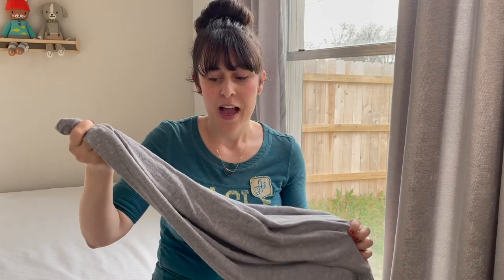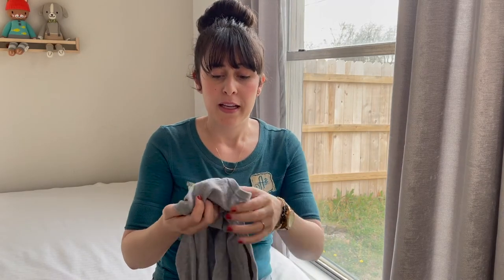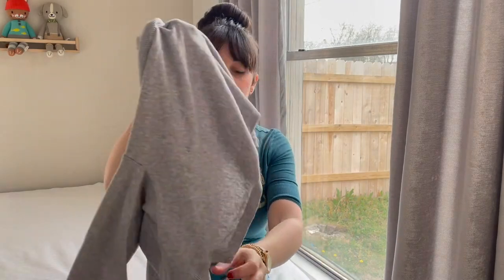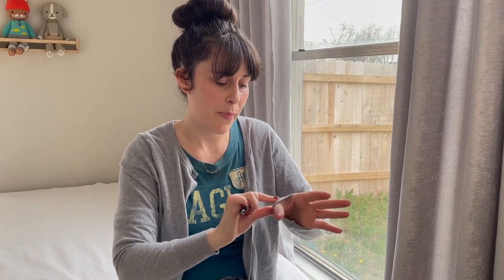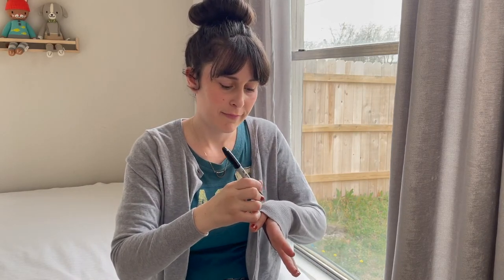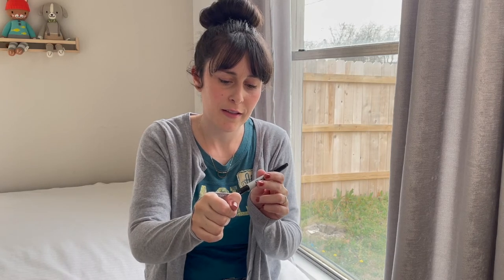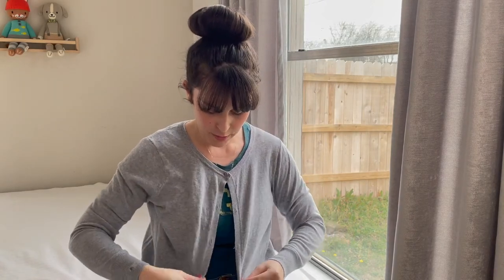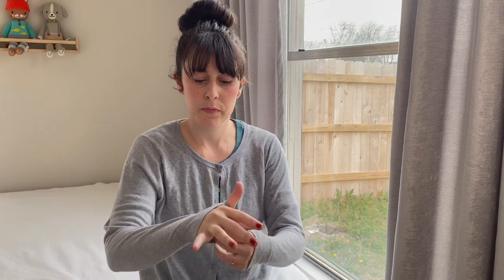Cardigan Hack: How To Create The Perfect Bedsharing Top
I used to think safe bedsharing meant I had to shiver through the night in a 60° room without a blanket. 🥶

I started enjoying my nights a lot more after I learned that it is possible to keep your baby safe and stay warm as you bedshare.

📣 The most important component to your nightly cosleeping outfit is what you wear on top.

(It is only safe to use a blanket on the lower half of your body.)

I recommend sleeping in a long-sleeved cardigan that buttons up in the front. Pick one that has sleeves long enough to cover part of your hands. Since you will be keeping your room temperature cool for your baby’s safety, you can expect your hands to be cold.

Chapters:
0:00 Why I’m making this video
0:20 Why your bedroom needs to be cooler than 68°F if you bedshare
0:56 What type of cardigan to choose for your perfect bedsharing top
1:47 Why you need to leave your top button on and fastened for warmth
2:14 How to remove two buttons
2:39 Why you should remove buttons entirely, instead of simply unbuttoning them
3:09 Why you should cut thumb holes in your cuffs for warmth
3:38 How to mark the thumb holes with a Sharpie
4:40 How to cut two thumb holes
5:02 What your finished bedsharing cardigan will look like
5:33 Why YOU staying comfortable every night is extremely important for your baby
5:58 How you can take a deep dive on cosleepy.com if you want to know more

🍿 Cosleepy Q&A is a video series that tackles your cosleeping questions, big and small. If you have a question for me, Tiffany 👋🏼, follow @cosleepy on Instagram and drop me a line!

(Relevant topics: bedsharing, room sharing, the family bed, separate surface cosleeping, the cuddle curl, infants, toddlers, multiples, partners, bassinets, cribs, floor beds, night weaning, contact naps, breastsleeping, tandem nursing, and all things safety!)

Please be advised that Tiffany Belanger dba Cosleepy does not hold any medical licenses, medical consulting degrees or any other professional training. You agree and acknowledge that you shall not solely rely on the information contained within this YouTube video and that You shall always speak with a medical care professional and/or doctor before participating in any of the information provided. Tiffany Belanger dba Cosleepy is in no way responsible for the safety and wellbeing of your child and you agree and acknowledge that your child’s safety remains your responsibility at all times.